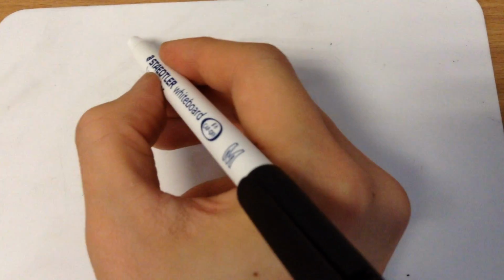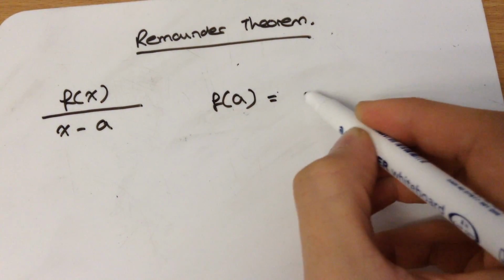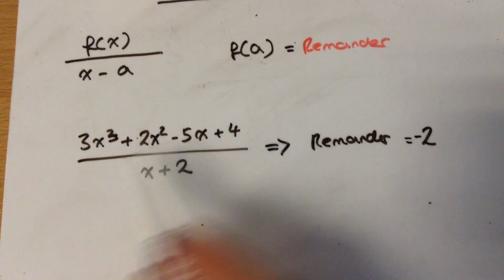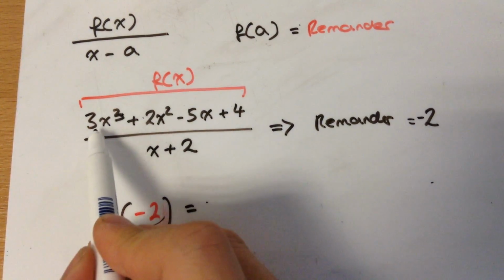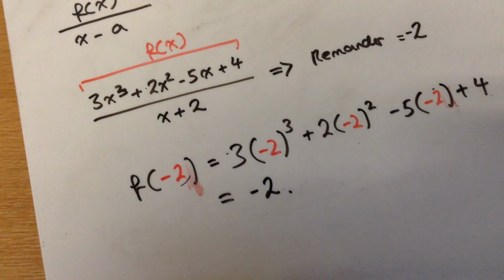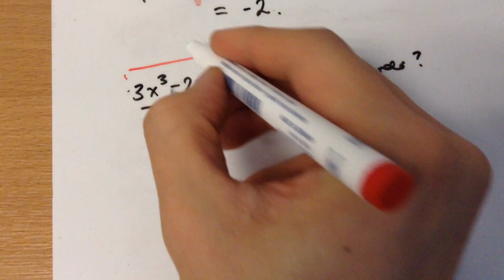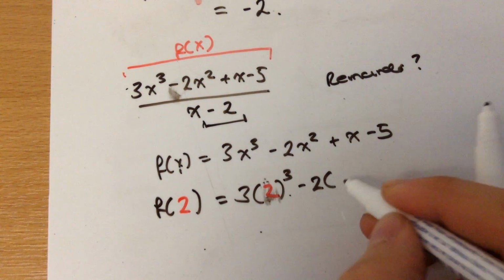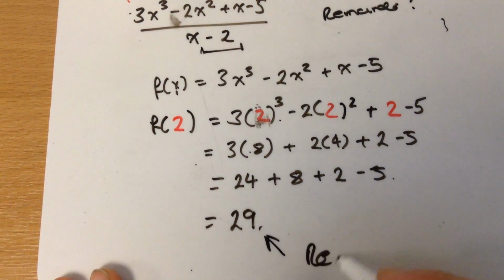Maths: Remainder Theroem Lesson